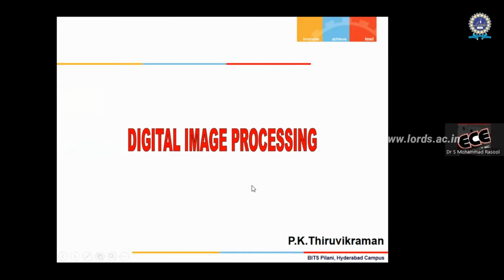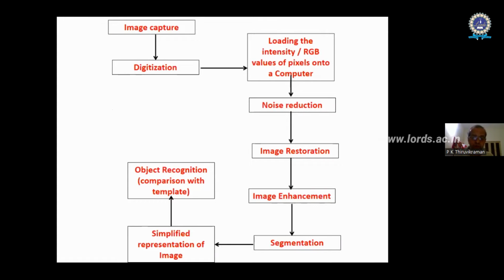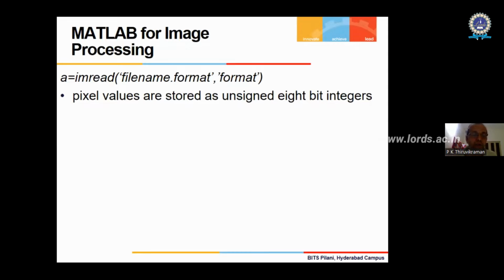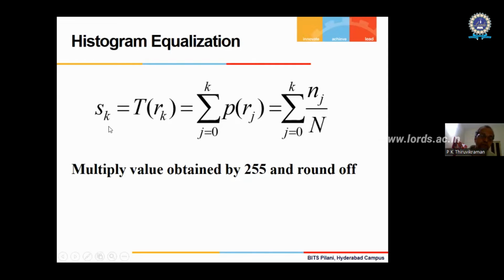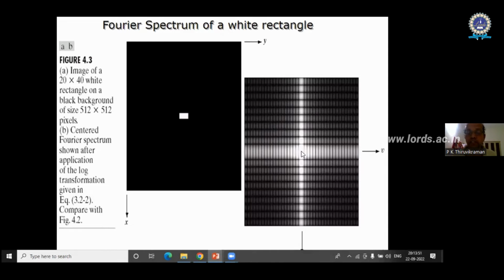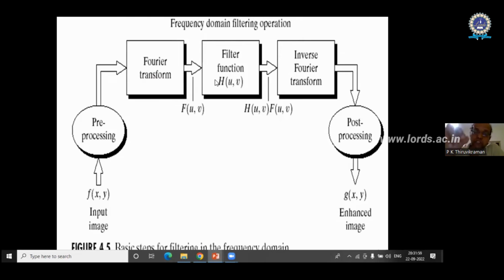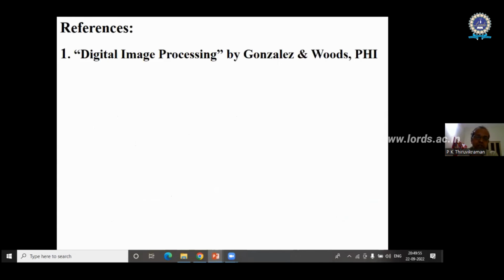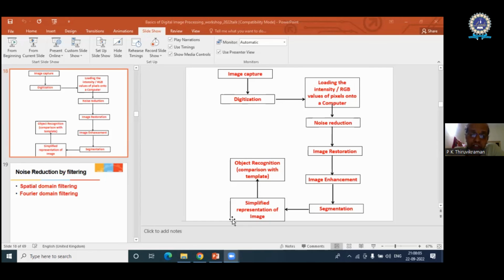ATAL AICTE Sponsored FDP Day-4 | Fundamentals of Image processing and Transform Techniques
Coordinator : Dr. C.V. Narasimhulu
Convener: Dr.Shaik Mohammed Rasool
Session by : Dr. PK. Thiru Vikram, BITS, Hyd.